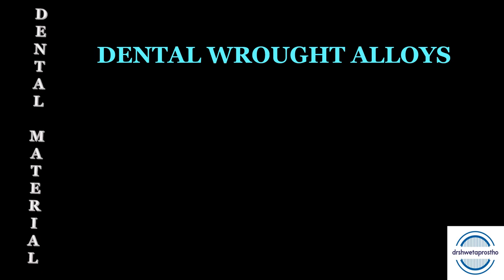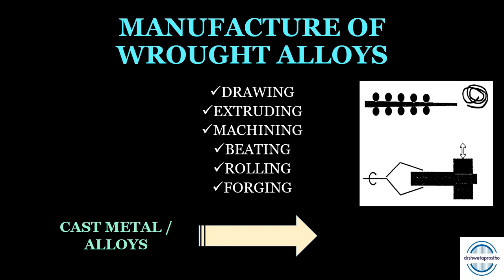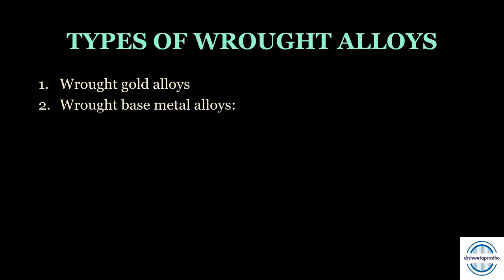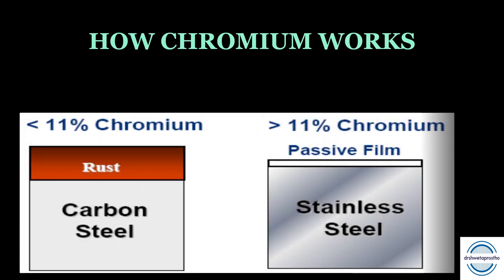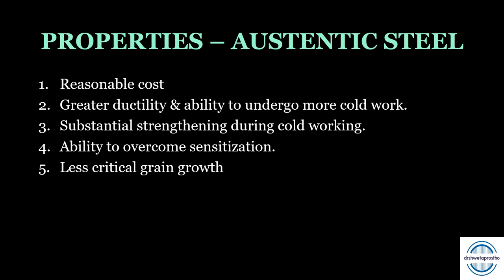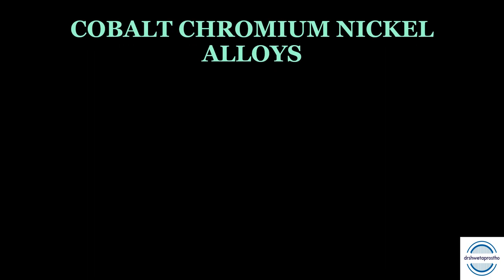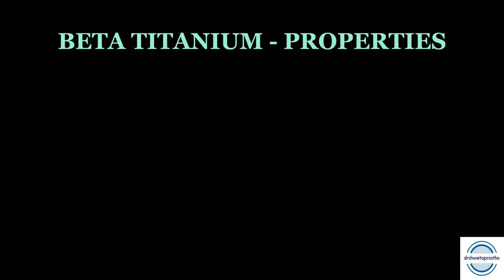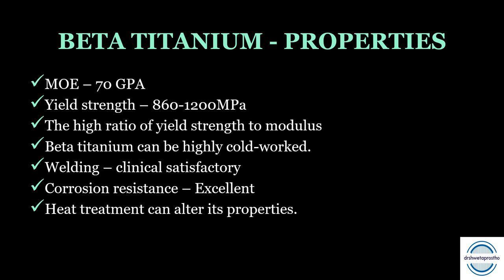WROUGHT ALLOYS / DENTAL MATERIALS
In this video we will discuss about wrought alloys. all the important questions are covered with the aim of clearing the concept.
Regards